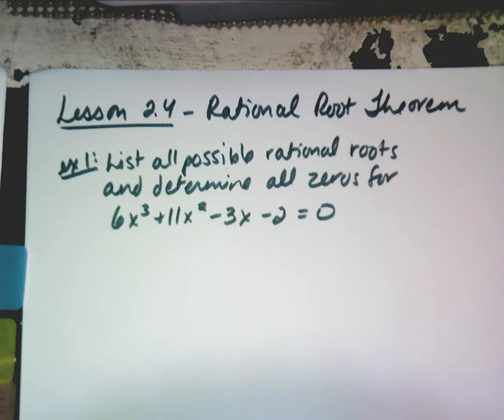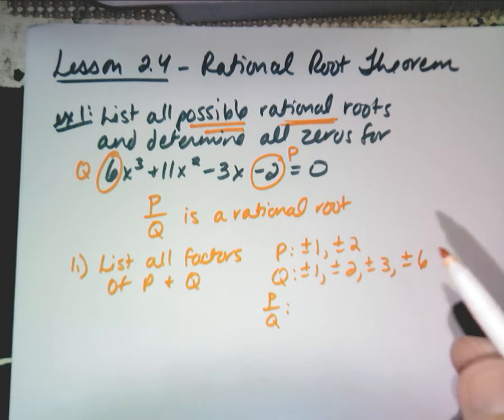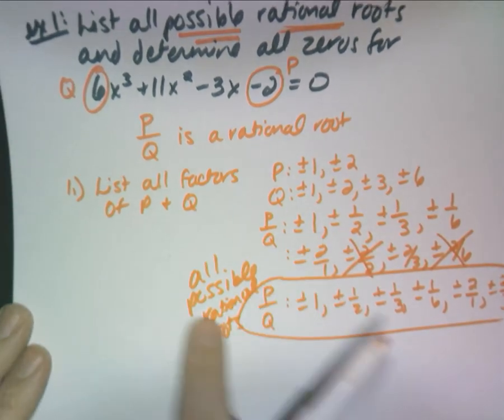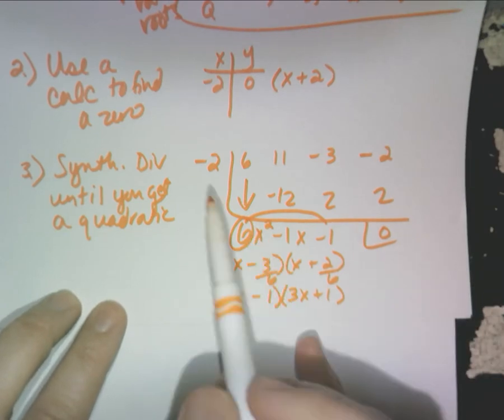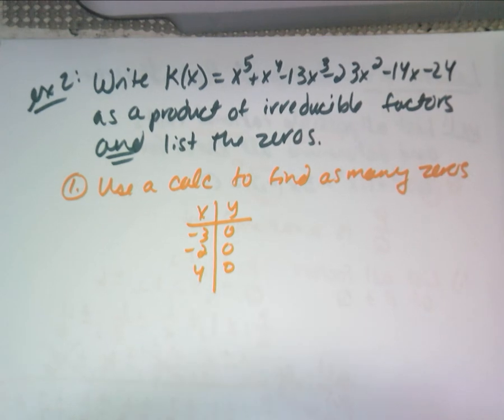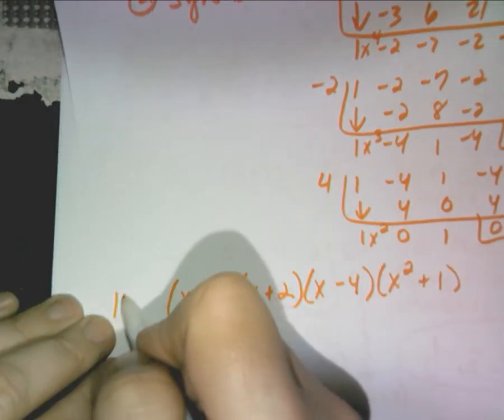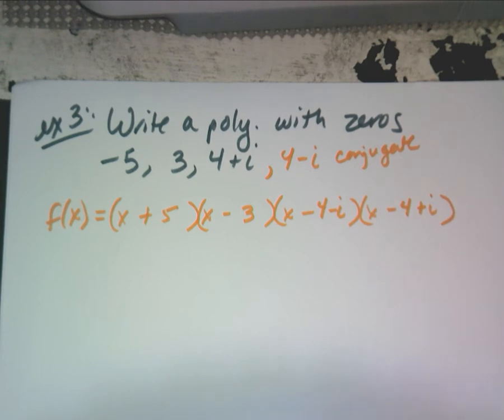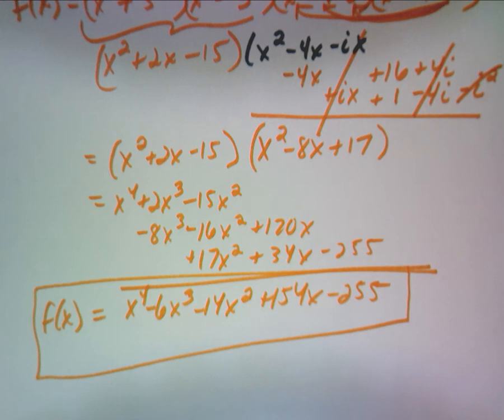PreCalc: Rational Root Theorem (2.4a)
Rational root theorem, finding zeros